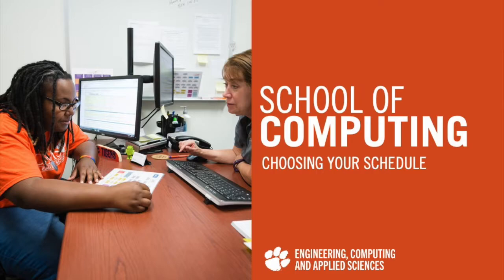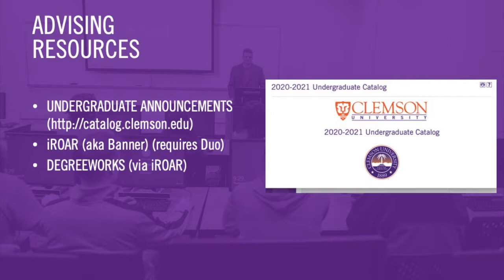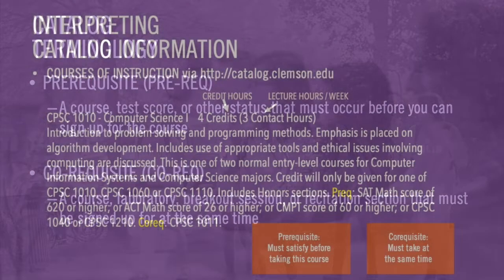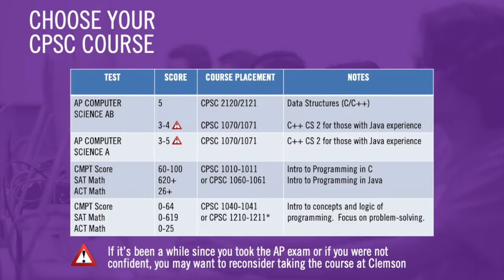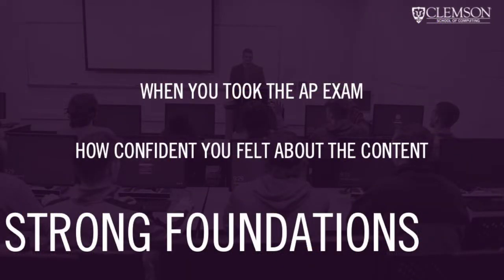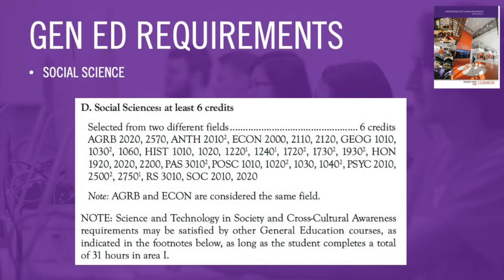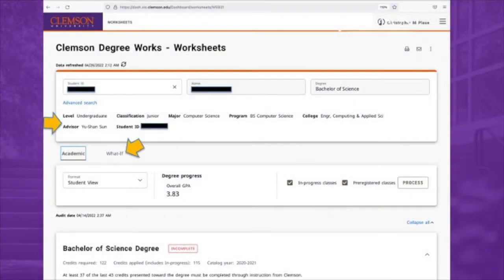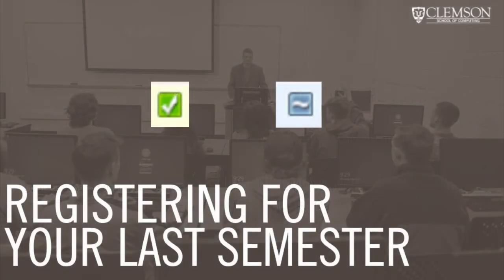Part 4 Preparing for Advising 2022 v2